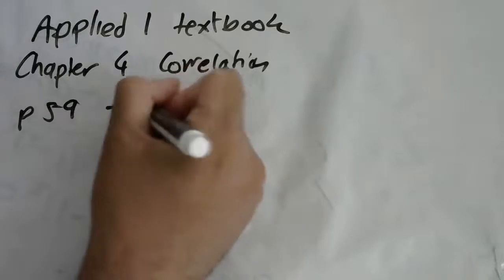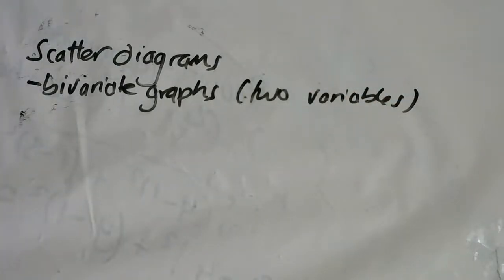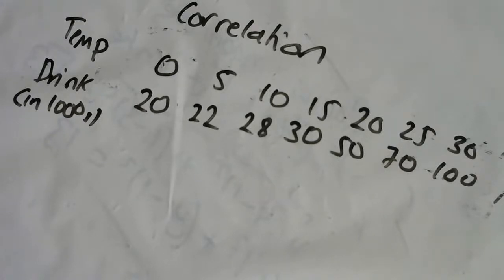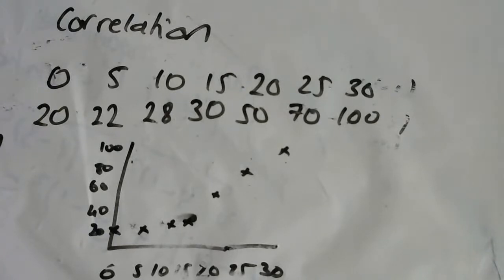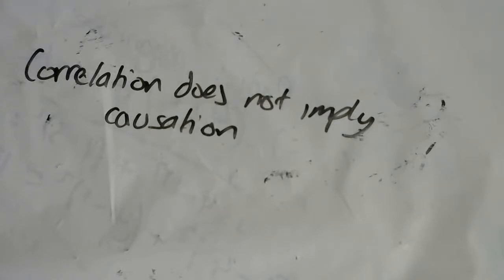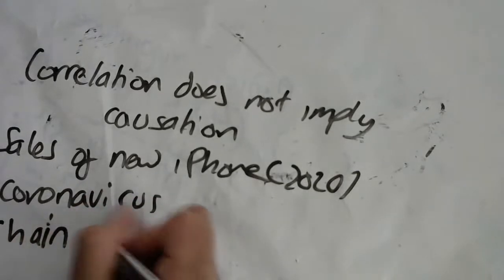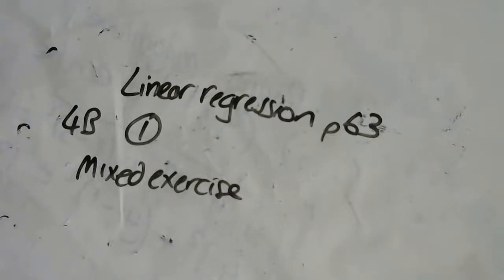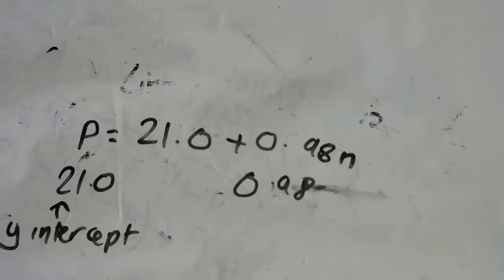Year 12 FM 04/05/2020